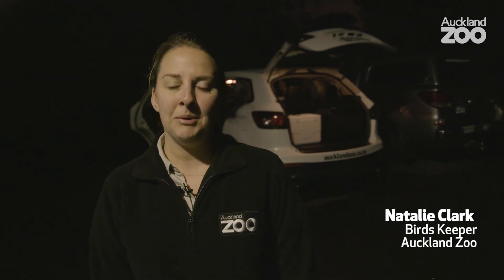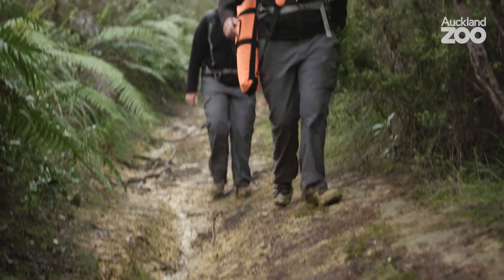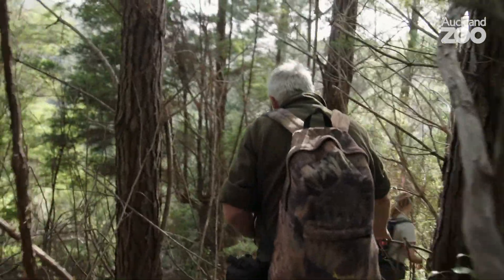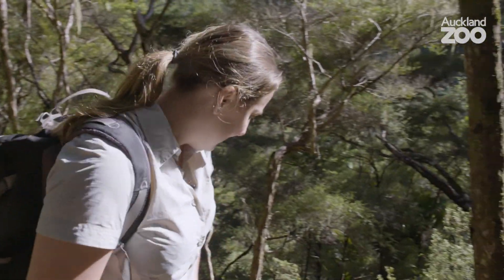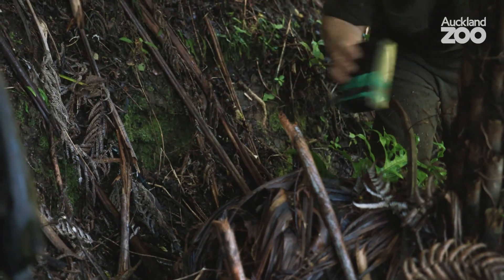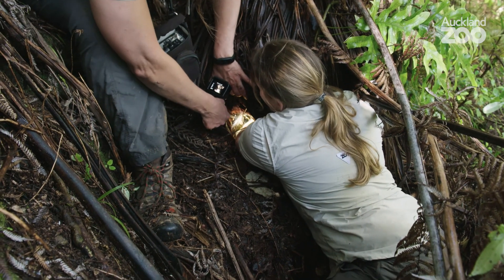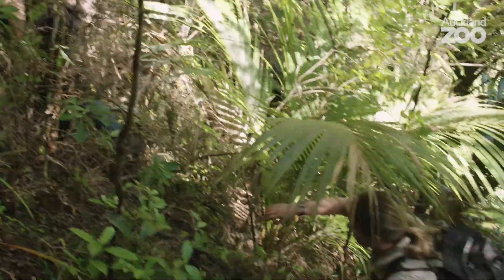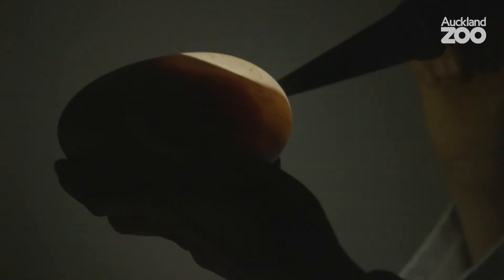Operation Nest Egg in action with keeper Nat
Auckland Zoo kiwi keeper Natalie discusses the role of Operation Nest Egg in helping kiwi in the wild.

Only 5% of chicks that hatch naturally in the wild will actually reach breeding age. Auckland Zoo helps to release newly hatched kiwi onto predator-free island islands like Rotoroa Island where they can grow up big and strong, free from introduced predators like stoats, before being re-released back into their wild habitat.